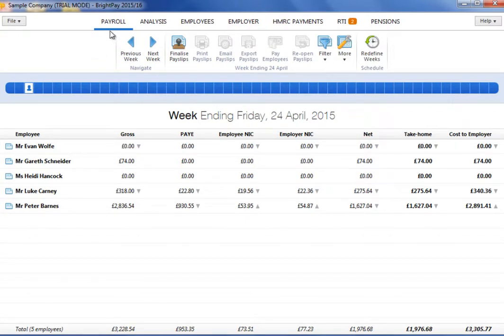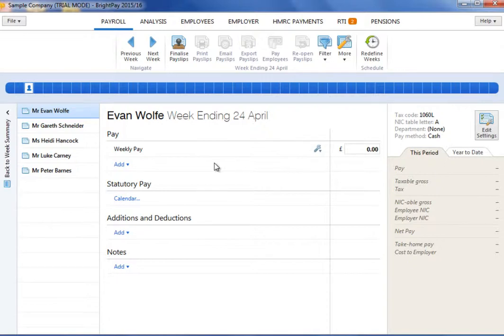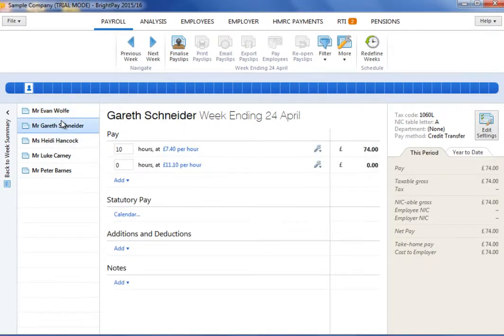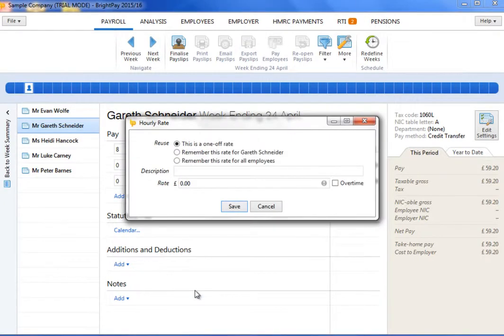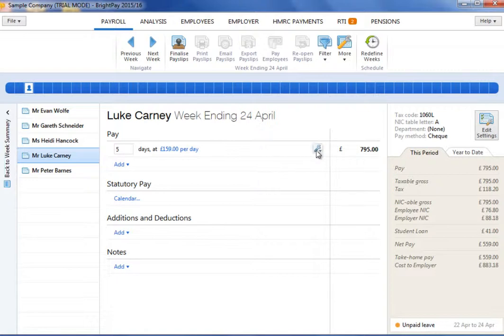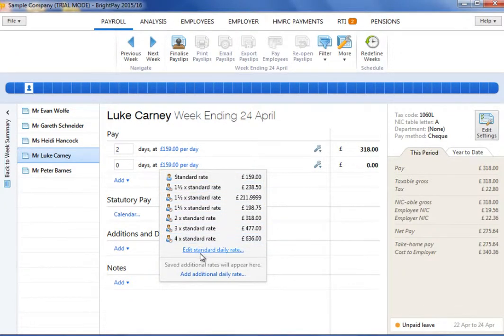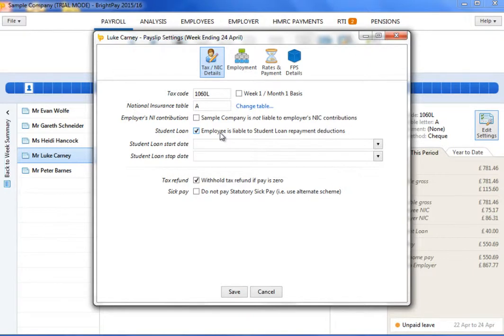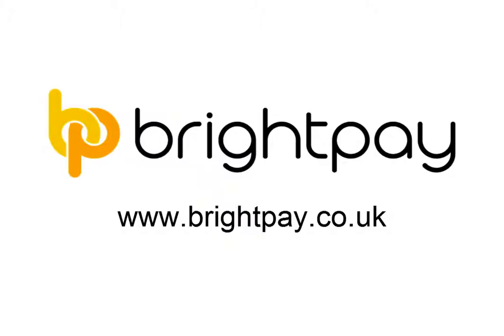Running Payroll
When you are ready to process your payroll, click ‘Payroll’ on the menu bar.

The current pay period is displayed at the top of the screen. Hover over a particular period on the payroll schedule to view the period number and  period end date.

Employees are listed in a summary view. To edit a particular employee’s pay, simply click on the employee name.

When the employee’s payslip view is displayed on screen, enter their pay accordingly. If the employee is paid a basic gross, enter the amount in the field provided. An ‘Edit’ facility is available if you wish to enter an annual salary in order to calculate the equivalent periodic amount or you wish to perform a net to gross calculation. A ‘delete’ option is also available within the Edit facility, should you wish to completely remove a pay item.

If an employee is hourly paid, the default rate entered in the employee record will be displayed. If this rate still applies, enter the number of hours required. To add more pay items, click the ‘Add’ button and select whether you wish to add a basic pay amount, a daily pay amount or another hourly rate. To amend an hourly rate, click on the drop down menu and select an option from the list. To enter a customised rate, select ‘Add additional hourly rate’ and type in the amount desired.

If an employee is daily paid, the default rate entered in the employee record will be displayed. Bright Pay will automatically apply the number of days in the period based on the employee’s calendar. For example, if an employee normally works a 5 day week and a day of unpaid leave is entered in their calendar, the daily rate will be applied to 4 days. Should you wish to turn this automatic facility off and manually enter the number of days, simply click the ‘Edit’ button and untick the box.

To add more pay items, click the ‘Add’ button and select whether you wish to add a basic pay amount, a daily pay amount or another hourly rate. To amend a daily rate, click on the drop down menu and select an option from the list. To enter a customised rate, select ‘Enter rate’ and type in the amount desired.

An option is also available to copy payments from a previous pay period. Click on ‘Add’, followed by ‘Copy Payments From…’ and the relevant period ending date.

To edit an employee’s Tax/ NIC information, an ‘Edit’ button is available on the employee’s payslip. Settings which can be edited within this screen include the employee’s tax code, their National Insurance Table and student loan indicator, as well as their typical daily or hourly rates.

To add a note to an employee’s payslip, click on the Notes section within the payslip view and type in your narrative. When payslips are finalised, this note will subsequently appear on the payslip.

After completing an employee’s pay, either return to the summary view by clicking on the tab button to the left of the screen or simply select a name from the list to edit the next employee’s pay.